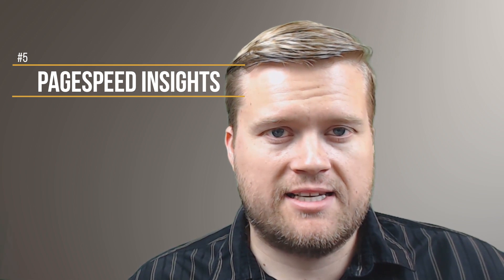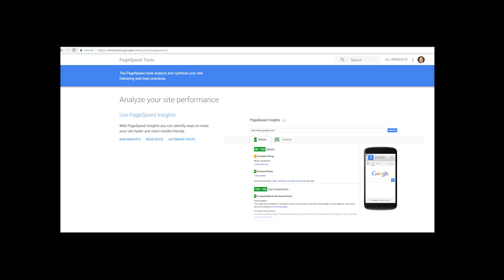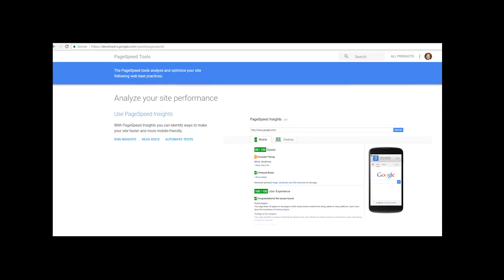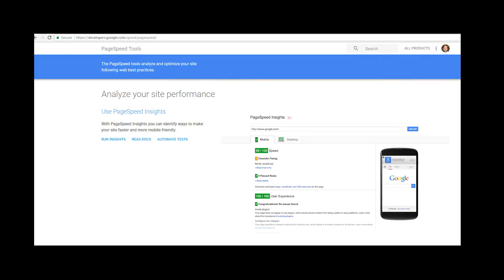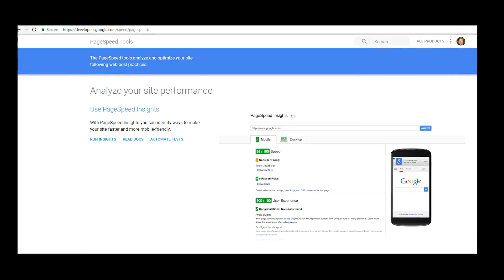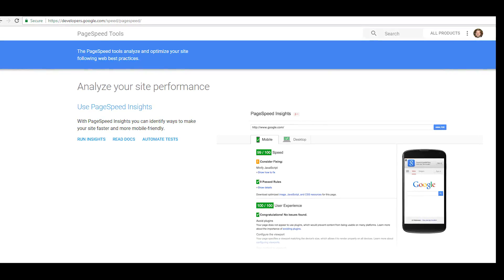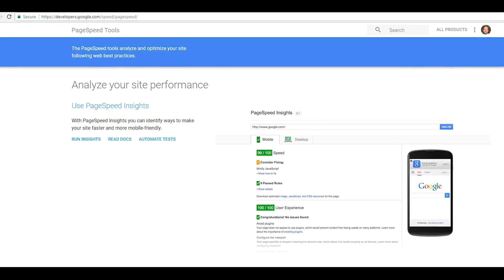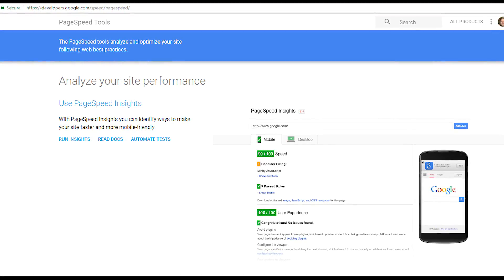Top 5 Apps For A JavaScript Web Developer Starter Kit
Today I have the top apps for your JavaScript and Web development starter kit. These apps will help you power up your JavaScript programming! Check them out! In this video I discuss Dash, Chrome Devtools and more! Check out the full list by watching the video!